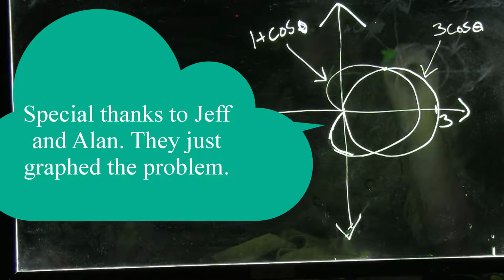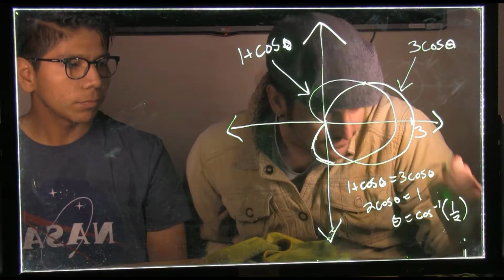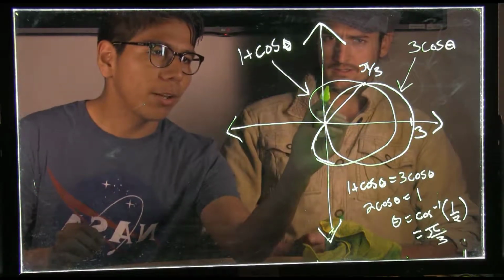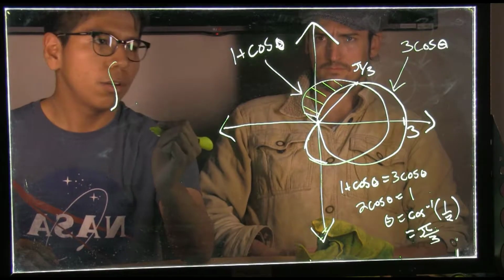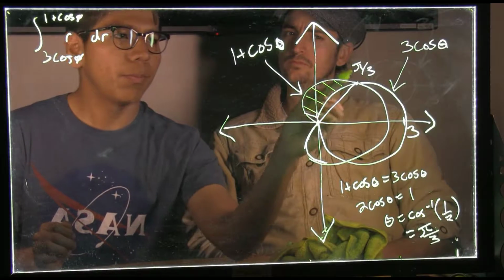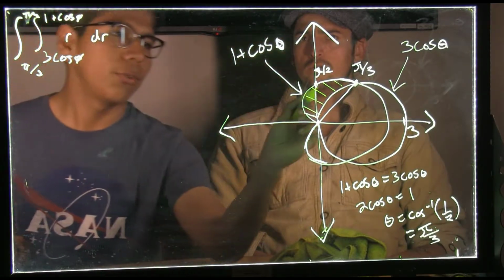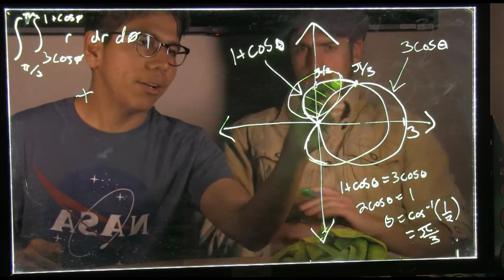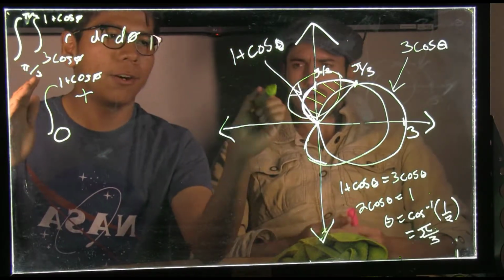Example of double integral in polar coordinates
This is a raw video. Jeff and Alan worked on the problem without any preparation. Apologies for the coughs, I had a cold on that day.